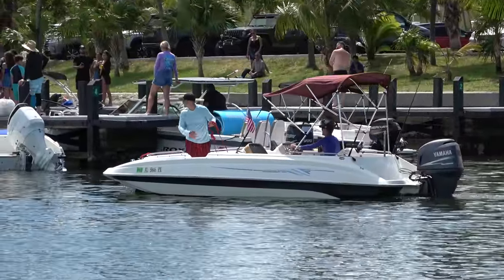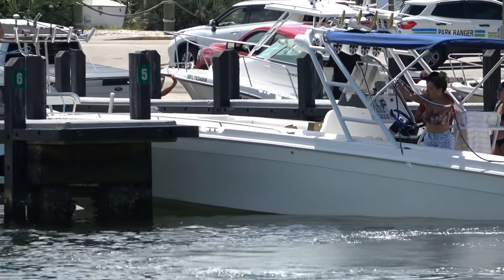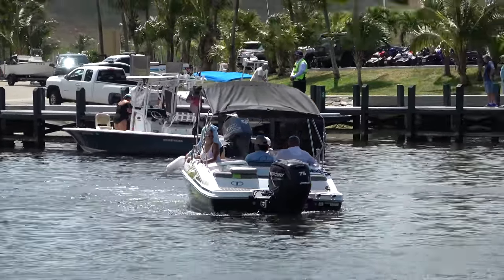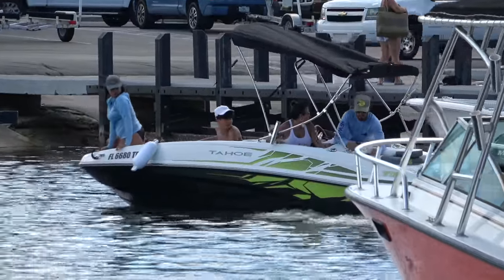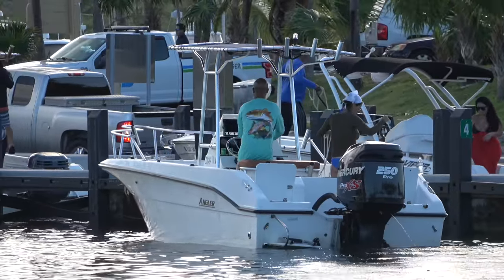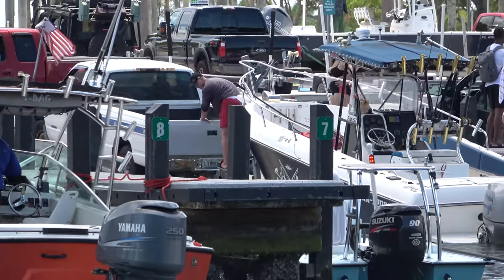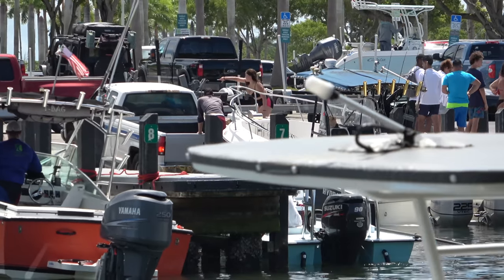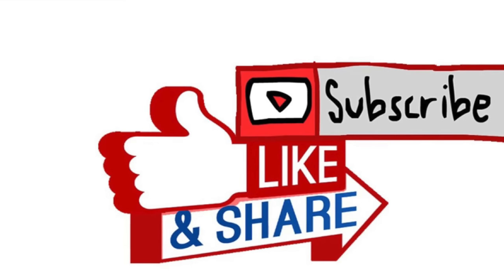Don't Do This!! | Miami Boat Ramps | Black Point